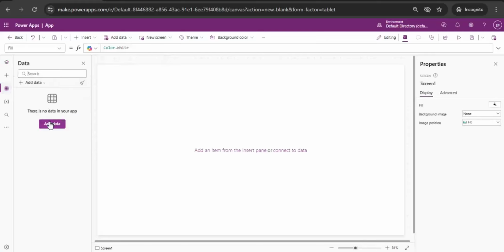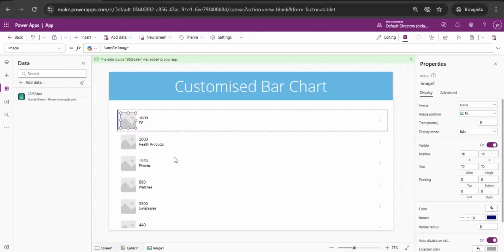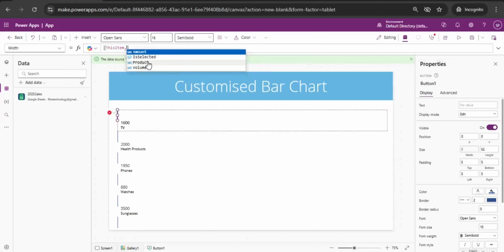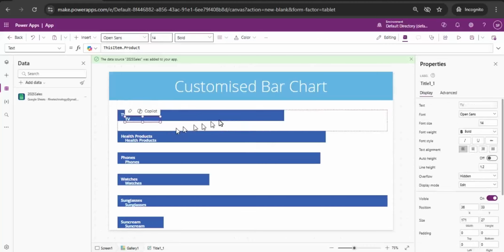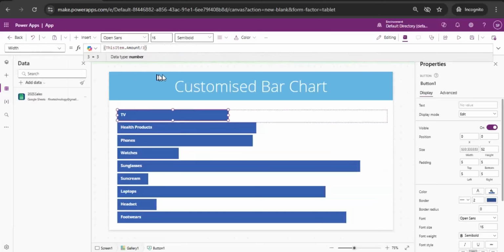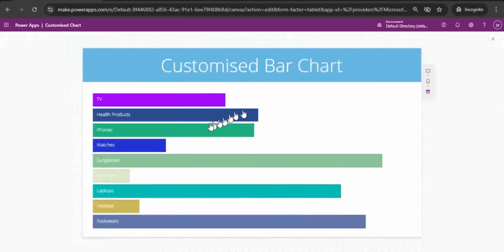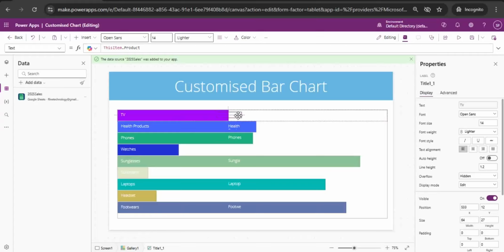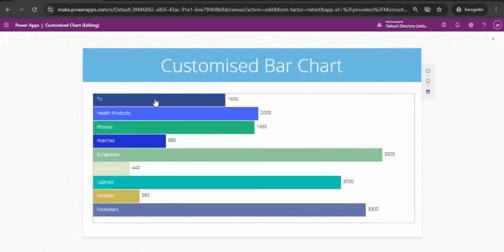Customized Bar Chart in Powerpps